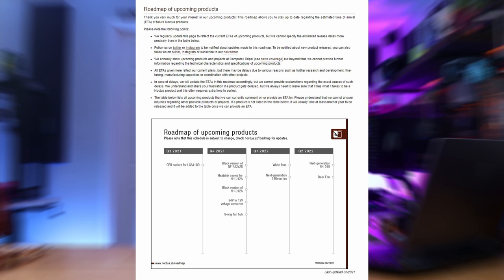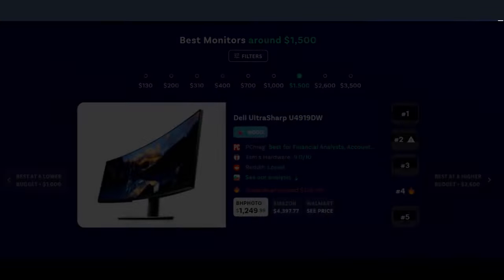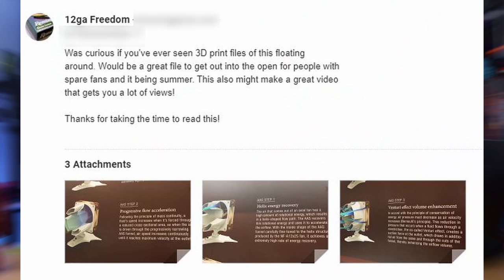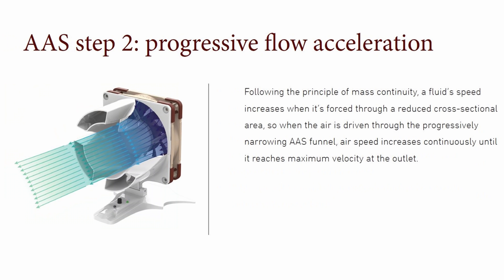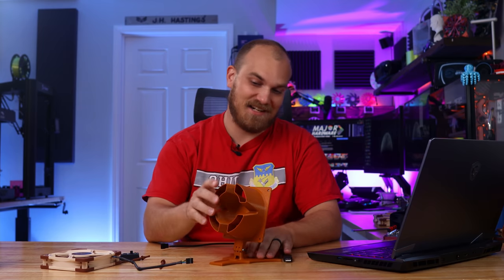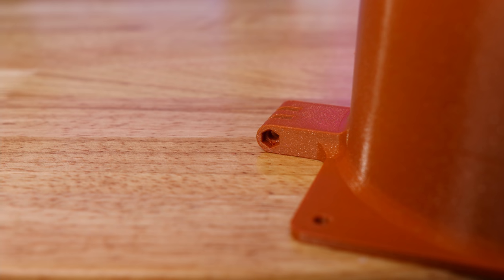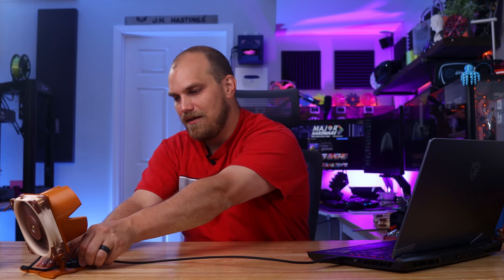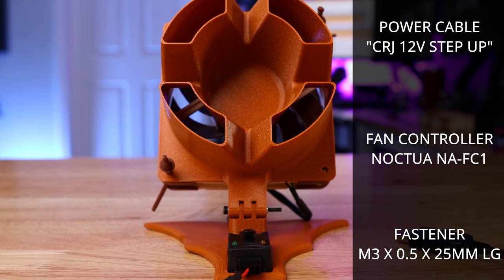Reverse ENGINEERING Noctua's mythical DESK FAN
Have you ever looked at Noctuas road map to future projects, if so you may have noticed there is one product on that map that has been coming for a while. That is Noctuas desk fan the NH-AAS, currently its scheduled to be released in 2022, but, I say why cant we make one now?

Items needed for this build.

Nocuta A12x25

Noctua fan controller NA-FC1

Fan USB Power Cable

Filament used FormFutura "Jupitar Brown"